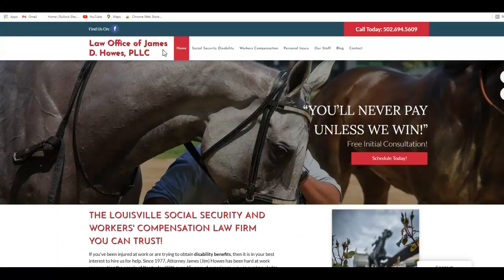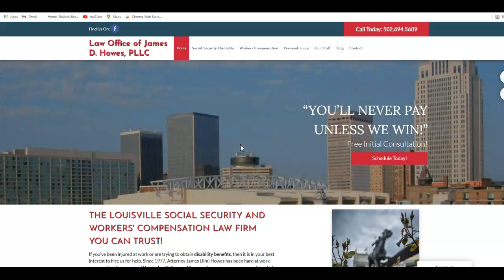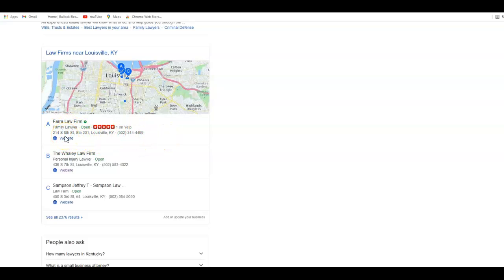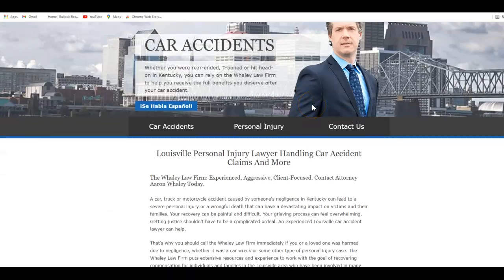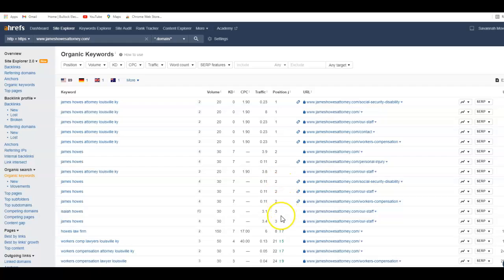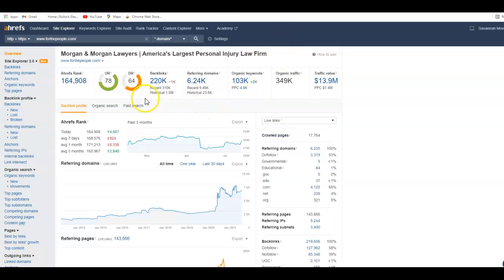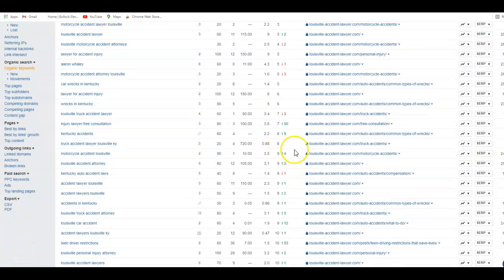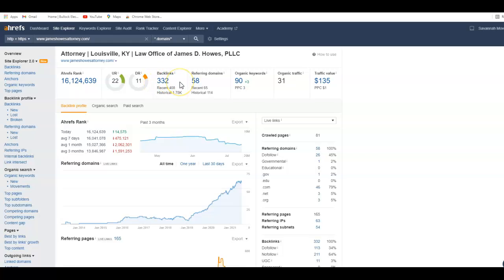james howe law firm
louisville-seo.com shows james howe law firm to get more customers through their website